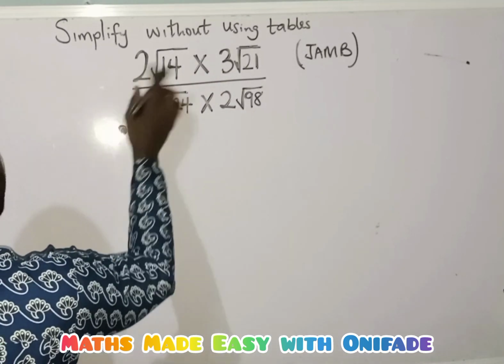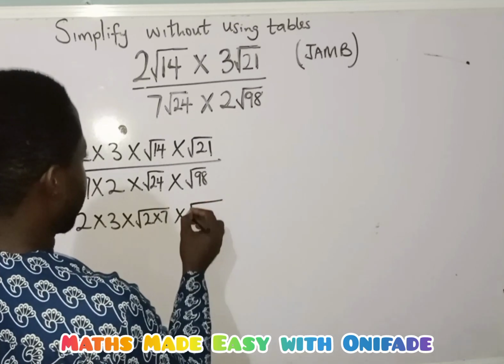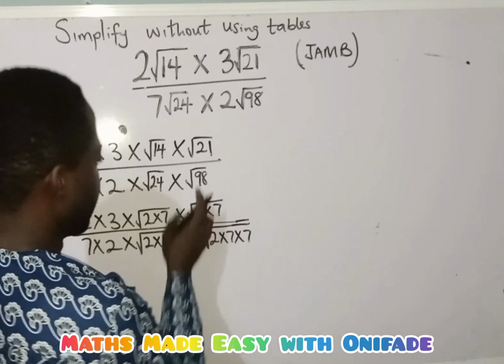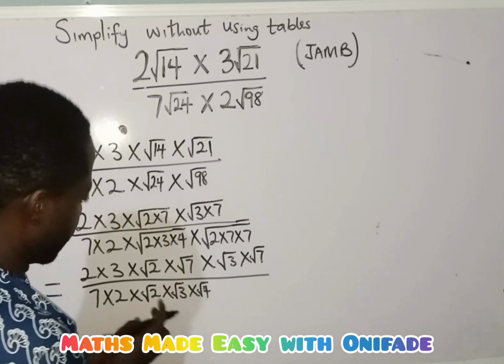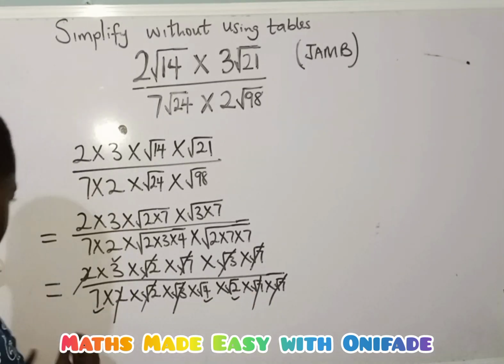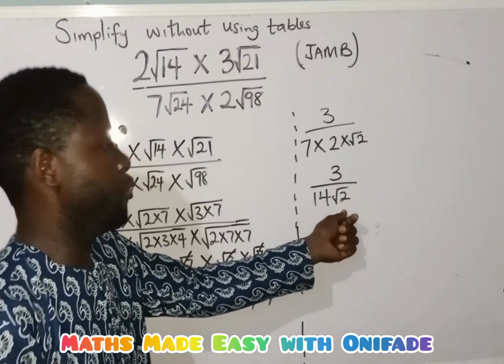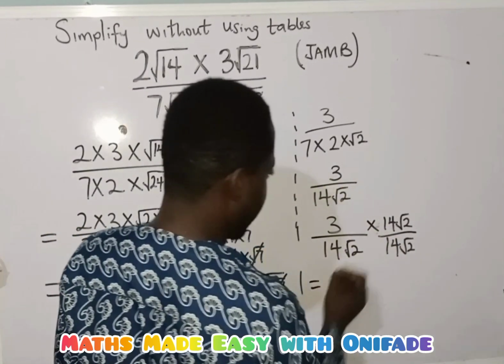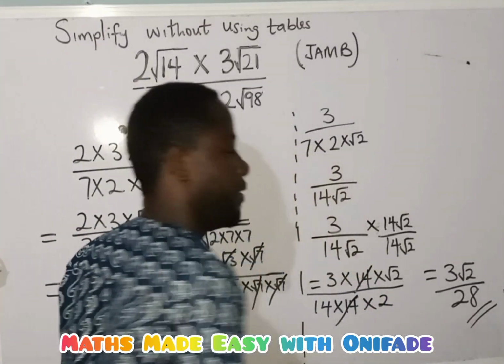SURDS: Division and Multiplication of Surds.